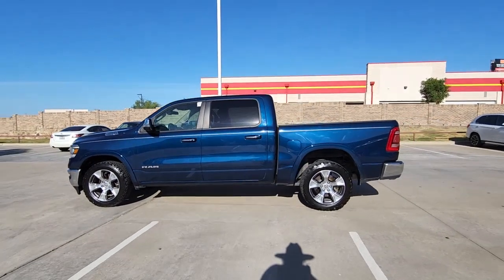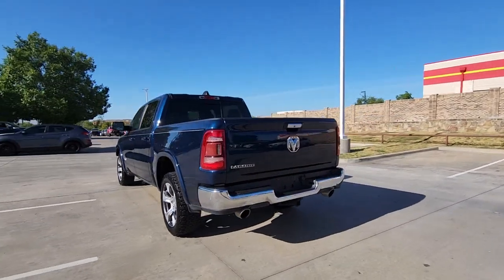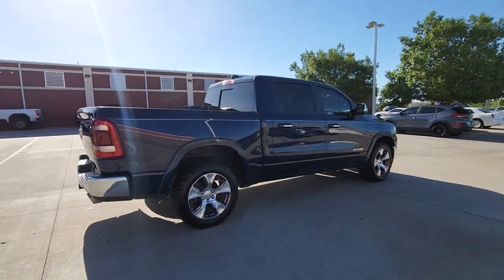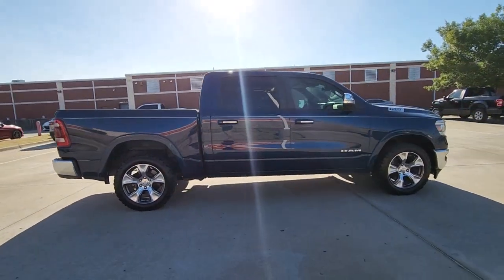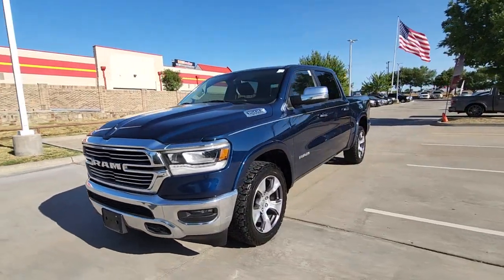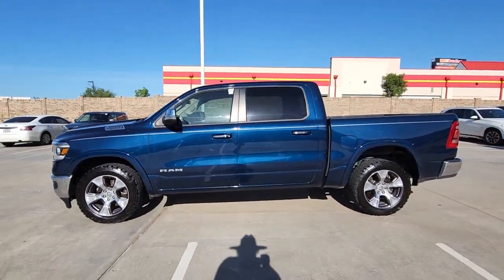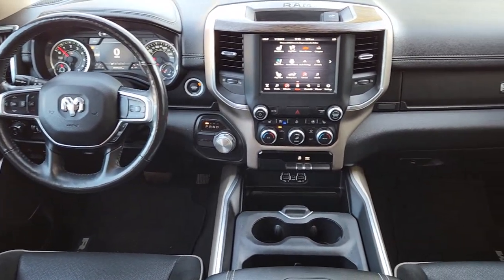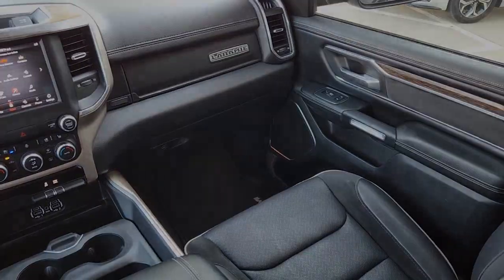2019 Ram 1500 Rockwall, Garland, Mesquite, Dallas, McKinney KN872142A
Patriot Blue Pearl Coat Used 2019 Ram 1500 available in 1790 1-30 Frontage Road, Rockwall, Texas at Southwest Kia Rockwall. Servicing the Rockwall, Garland, Mequite, Dallas, McKinney, TX area.
2019 Ram 1500 Laramie 4x2 Crew Cab 57 Box - Stock#: KN872142A

CARFAX 1-Owner. FUEL EFFICIENT 22 MPG Hwy/15 MPG City! Heated/Cooled Leather Seats Premium Sound System Back-Up Camera WHEELS: 20 X 9 PREMIUM PAINT/POLISH... ENGINE: 5.7L V8 HEMI MDS VVT TRANSMISSION: 8-SPEED AUTOMATIC (8HP7... KEY FEATURES INCLUDE: Leather Seats Heated Driver Seat Cooled Driver Seat Back-Up Camera Premium Sound System OPTION PACKAGES: ENGINE: 5.7L V8 HEMI MDS VVT Active Noise Control System Heavy Duty Engine Cooling Dual Rear Exhaust w/Bright Tips Hemi Badge 220 Amp Alternator 18 Aluminum Spare Wheel WHEELS: 20 X 9 PREMIUM PAINT/POLISHED Tires: 275/55R20 OWL All Season TRANSMISSION: 8-SPEED AUTOMATIC (8HP75). EXPERTS ARE SAYING: Edmunds.com explains It feels strong off the line and it serves up excellent roll-on acceleration when its time to merge or make a pass.. SHOP WITH CONFIDENCE: CARFAX 1-Owner Fuel economy calculations based on original manufacturer data for trim engine configuration. Please confirm the accuracy of the included equipment by calling us prior to purchase.